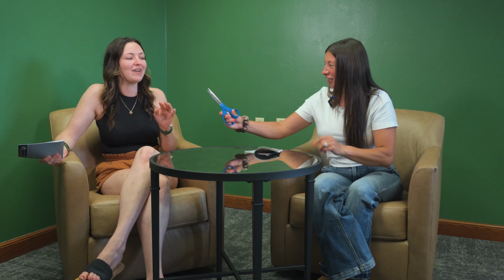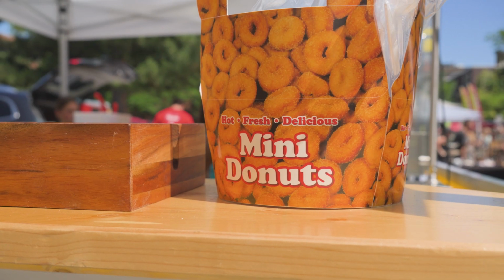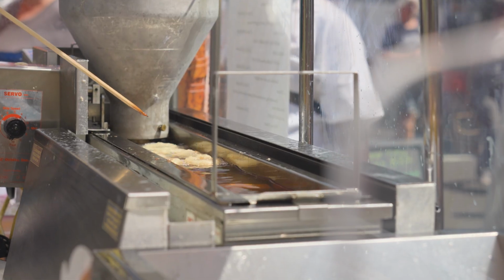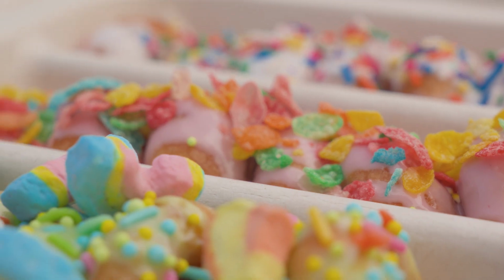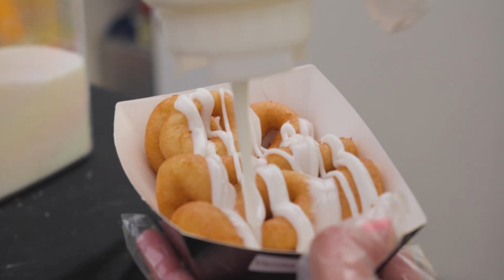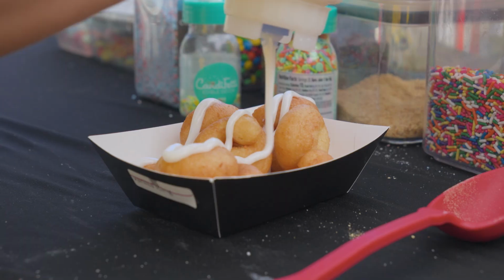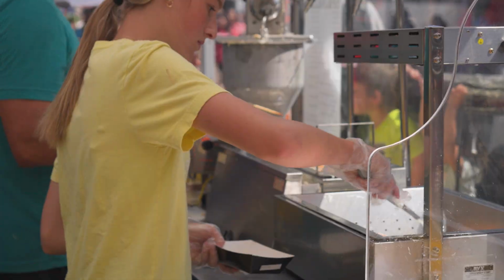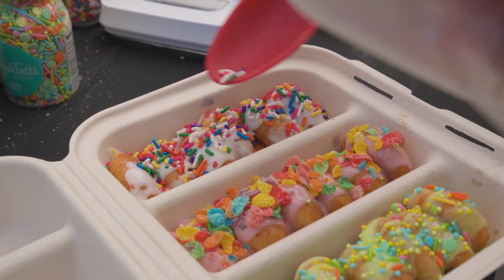Fondy Famous Featuring Sprinkles Mini Doughnut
This week on Fondy Famous, we’re shining the spotlight on Sprinkles Mini Doughnuts a bite-sized treat that’s bringing big joy (and even bigger flavor) to Fond du Lac.

From childhood memories in her grandparents’ grocery store kitchen to launching a full-blown mobile doughnut biz in just two weeks, the woman behind Sprinkles is baking up more than sweets she’s baking up nostalgia, heart, and community.

These colorful mini doughnuts aren’t just adorable they come with a story. A story of early morning baking traditions. Of learning through trial and error. Of turning a sprinkle-filled idea into something real. And they’ve quickly become a favorite at markets, festivals, and events all across town.

💬 Want to know how she went from sweet memories to mini masterpieces? We were lucky enough to feature Sprinkles Mini Doughnut in our very first in-studio episode here at Fondy Famous and yes, it smelled exactly as magical as you’d imagine.

Watch her story, hear how she built her business from scratch (literally), and see why these mini doughnuts are making a major impact one sprinkle at a time.

📺 Catch the full feature of Sprinkles Mini Doughnuts now on Fondy Famous!

🙏 This feature is made possible thanks to the generous support of:
Steve Wirtz Builders, Inc.
ERW Insurance
Odyssey Cinemas and Social Fond du Lac 8 with Premium Format Auditorium
Lake Literary Center
Silica For Your Home
11:11 Burgers & Beignets
Black Market Ink
Engraving For You

The Salvation Army of Fond du Lac